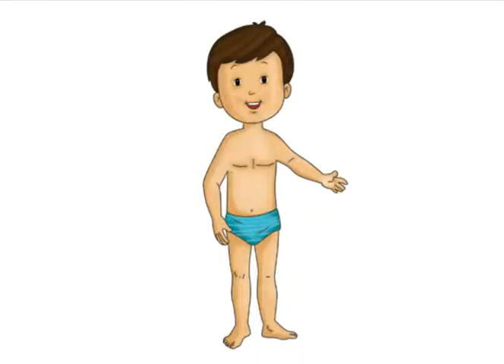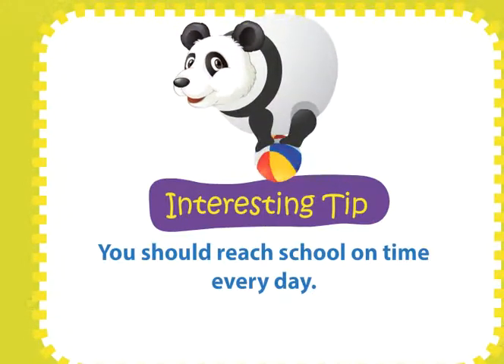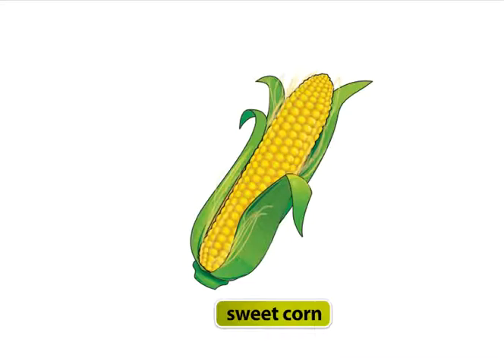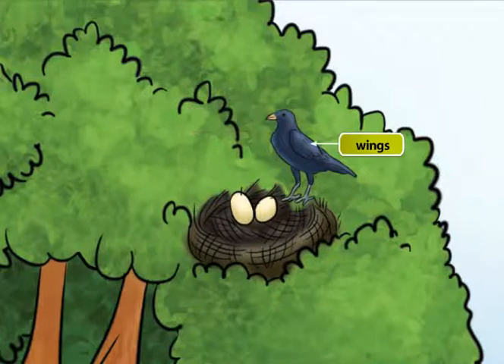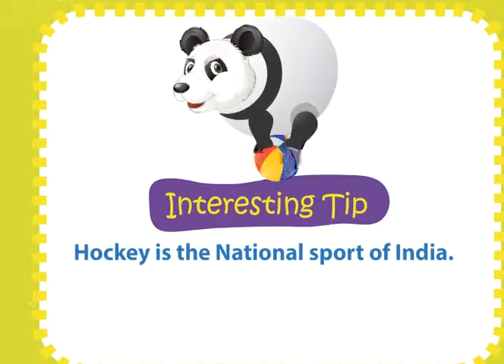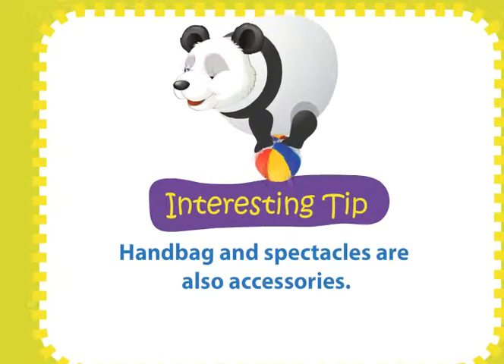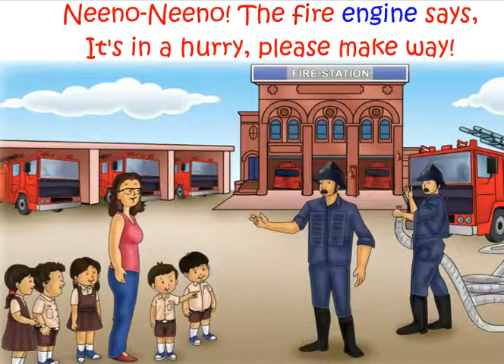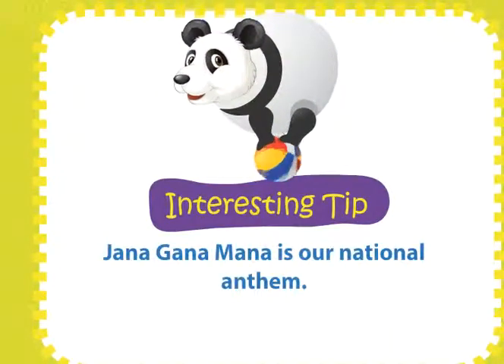Kids Learning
This Video Contains all the topic your Small School Going Kid should learn .